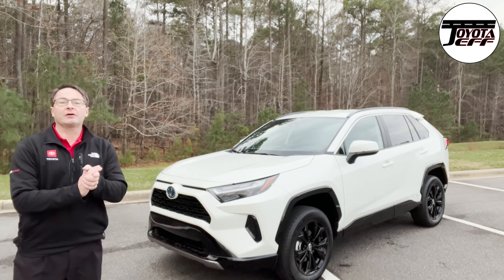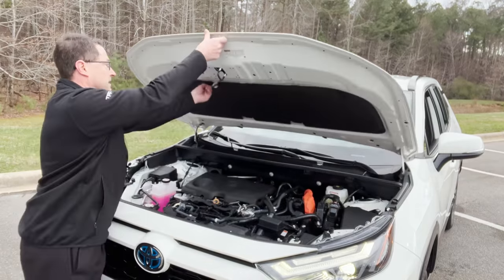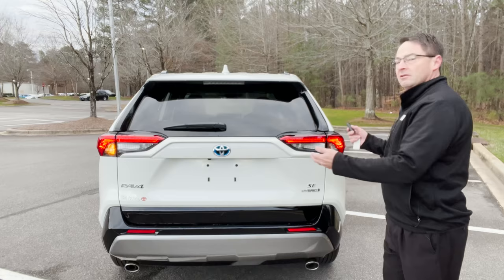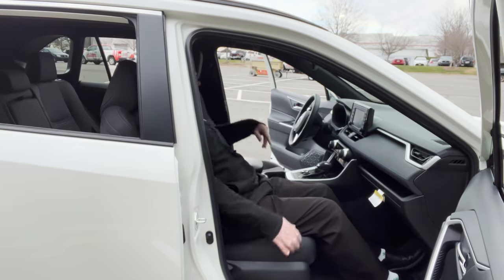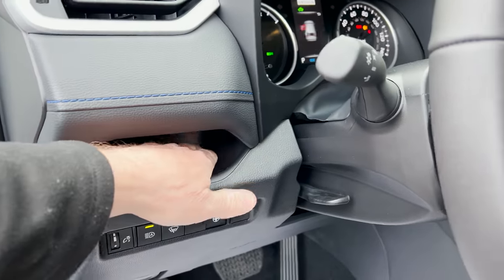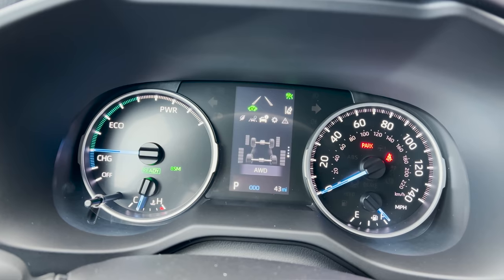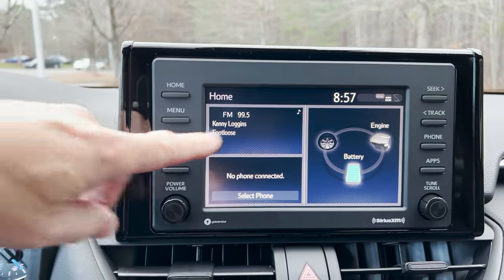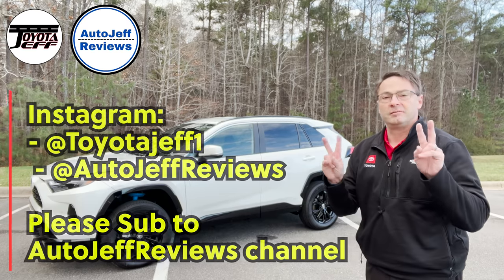Learn All About 2022 RAV4 Hybrid SE: New Trim Level Tutorial & Review!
My full review and tutorial on 2022 Toyota RAV4 Hybrid SE. This is new for 2022. Learn about buttons, controls, features, exterior/interior features, safety and technology.

Chapters:
00:00 Intro
00:22 Who is RAV4 Hybrid SE for?
00:36 Pricing SE vs XSE
00:59 Exterior walkaround
01:39 Interior 1st look
02:31 Front end features
03:07 Under the hood / performance
04:45 Profile view / wheels / tires
06:13 Back end features
06:53 Cargo space
08:32 Back seat passenger space
09:13 Passenger seat
09:43 Driver seat
10:32 More interior tour
12:44 Steering wheel controls

⬇️ Products to help you:
1. Toyota Keyless Entry Remotes & Smart Fobs
2. Radar Detectors that Work!
4. Car Covers for all Brands

My Torque News story discusses owner techniques for improving RAV4 Prime mpg.